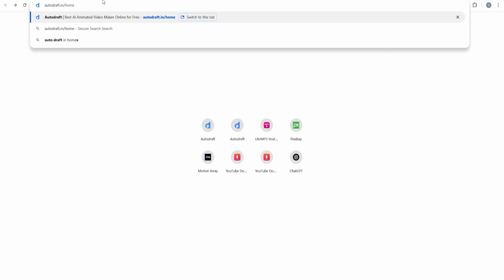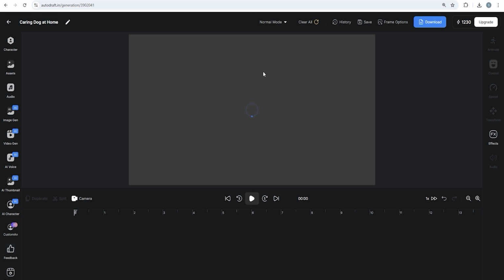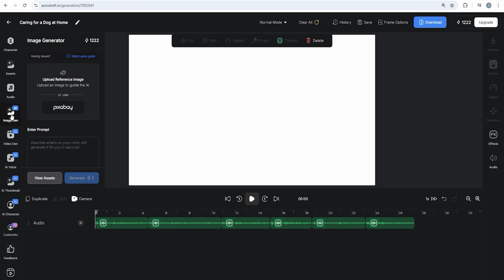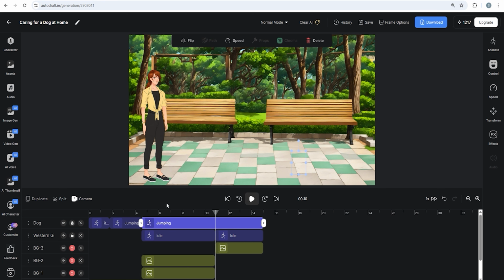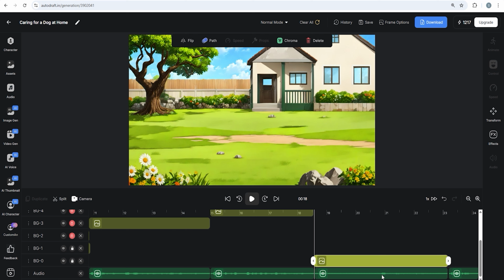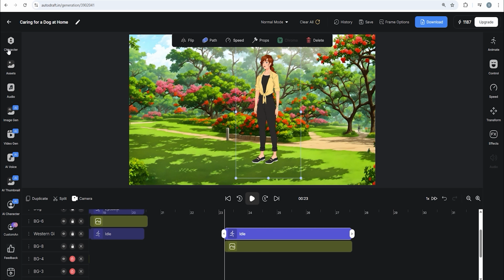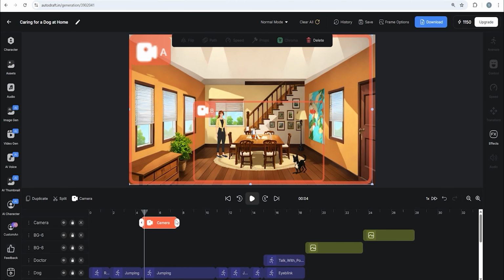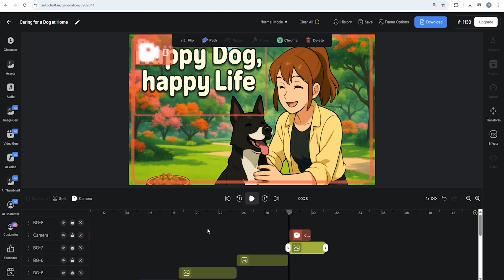Let's Turn Scripts into Animated Explainer Videos with ONE AI Tool | Step by Step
Create Explainer Videos for Kids, A classroom project, Your Small Business or a story for your furry friend's Birthday  ALL in a single AI tool with NO aniamation or design skills

Generate cute backgrounds, Background Animations, Kids Animations, Explainer Vidoes and MORE with Autodraft AI

Put everything together in a polished video using Autodraft AI Canvas.

By the end, you'll have all the tools in one place to produce adorable, catchy, explainer videos and more.

Watch till the end and kickstart your journey into the world of content creation!

Chapters:
00:00 Intro
00:26 Animation Preview
01:00 Tutorial begins : Creating all the backgrounds
02:50 Creating Assets eg: dog food
03:16 Generating audio for the animation
05:24 Tutorial: Dog Jumping Animation
06:15 Creating scene 2
07:07 Creating scene 3
08:40 Creating scene 4
10:00 Creating scene 5
11:30 Creating ending scene
13:18 Make Thumbnail for your Video using Autodraft AI
13:51 Add Camera movements to the scenes
15:00 Adding sound effects
16:20 Save and Download the project
17:00 Project Preview

how to make cartoon using canva,
how to make kids cartoon videos,
how to make cartoon video,cartoon,
how to make kids animation videos,
make kids animation canva,
how to make animation using canva,
how to make a cartoon video,
how to create cartoon video,
how to make cartoon animation video in mobile,
kids cartoon
how to draw cute cartoon characters for kids, where to download copyright-free kids cartoon animations,
how to make nursery rhymes in Adobe Illustrator,
download HD kids cartoon animation images,
copyright-free backgrounds for nursery rhymes,
how to animate like popular kids YouTube channels,
how to make nursery rhymes on mobile,
complete kids animation video process,
best mobile app for nursery rhyme animation,
learn kids animation from scratch
how to animate kids stories using AI,
kids cartoon video mobile app guide,
nursery rhyme animation video creation full process,
high quality nursery rhymes animation on phone,
how to create animated songs for kids,
best apps to make kids animation videos,
free english stories animation for kids,
how to earn from nursery rhyme videos on YouTube,
kids animation monetization guide,
TweenToon nursery rhymes tutorial,
TweenCraft for kids animation,
green screen animation for rhymes,
how to make educational kids cartoons on mobile,
nursery rhymes full course for beginners
explainer videos
youtube explainer videos
how to make explainer videos on youtube
how to make faceless youtube channel
how to grow faceless youtube channel
how to monetize youtube channel
How to monetize faceless youtube channel